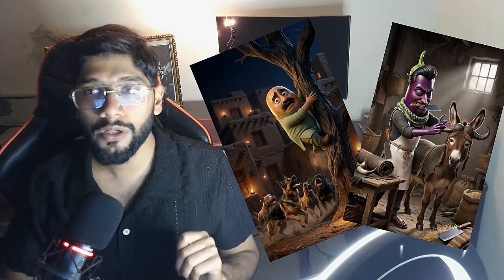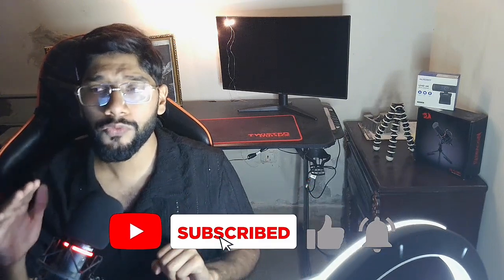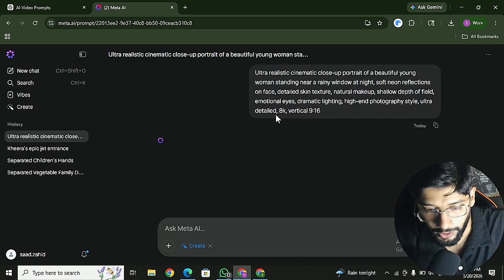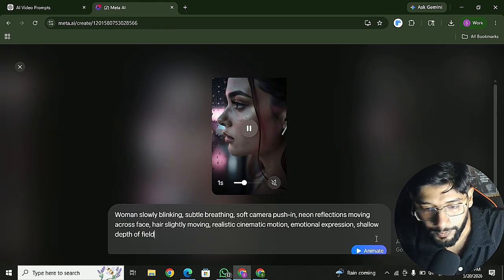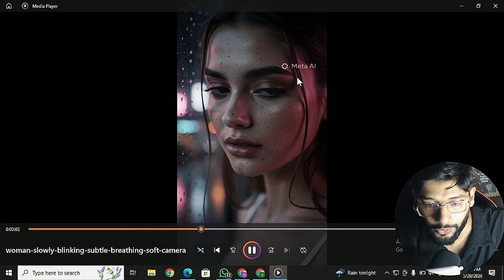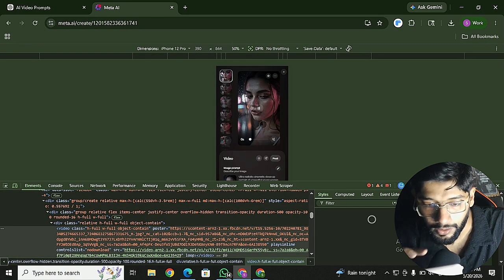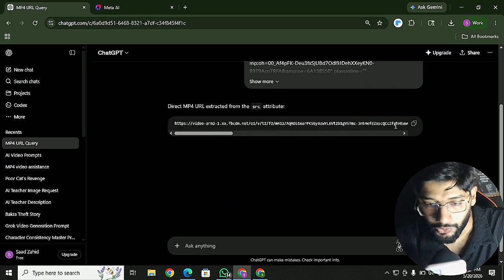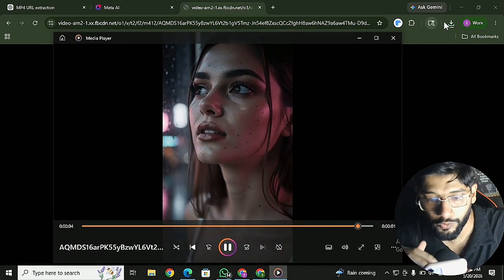Best FREE AI Video Generator Better Than Google Veo? Meta AI Secret Trick (No Watermark)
In this video, I’ll show you the BEST FREE alternative to Google Veo, Kling AI and Grok AI for generating cinematic AI videos completely free.

We’ll use Meta AI to:
• Generate AI images for free
• Turn images into videos for free
• Create cinematic AI animations
• Download videos without watermark
• Use ChatGPT + Inspect Element method to get MP4 files

This is one of the most powerful free AI workflows for content creators, YouTubers, TikTok creators and AI filmmakers in 2026.

If you’re searching for:
google veo alternative,
meta ai tutorial,
ai video generator no watermark,
or image to video ai tools,
this video will help you create viral AI content without paying.

TOOLS COVERED:

* Meta AI
* ChatGPT
* AI image generation
* AI image to video workflow
* MP4 extraction trick
* cinematic ai prompts